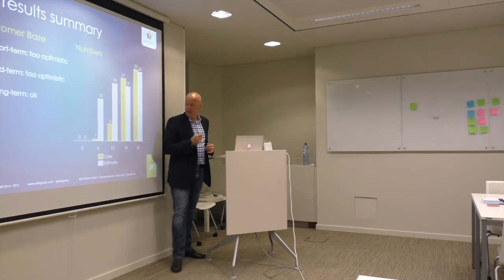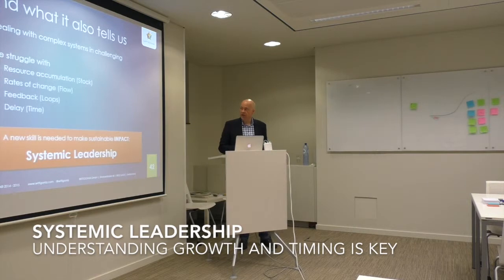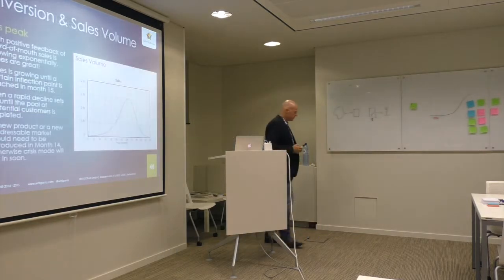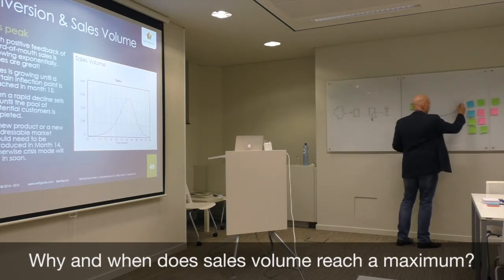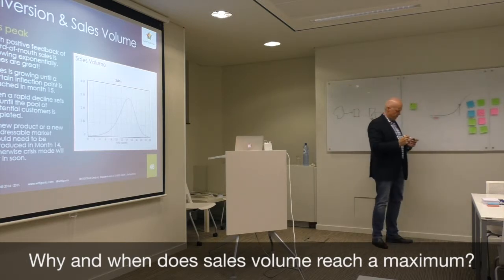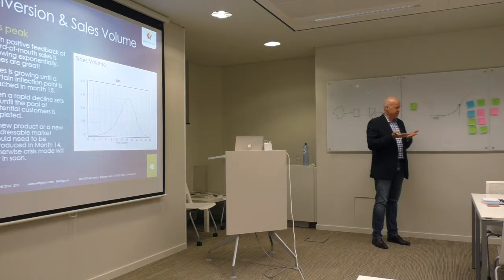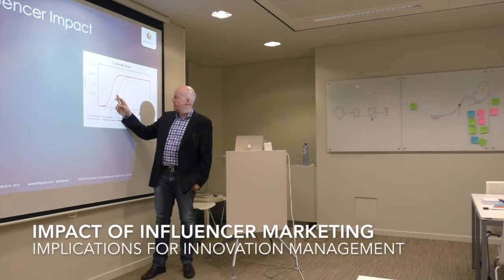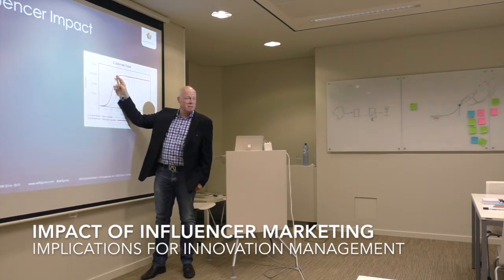Thomas Wittig live - Shape Growth - Live Growthmarketing session Brussels Co-Station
Shape Growth Seminar, Brussels 2015, with Thomas Wittig, CEO WITTIGONIA. Talking about the dynamics and impact of influencer marketing, viral marketing, and innovation management.